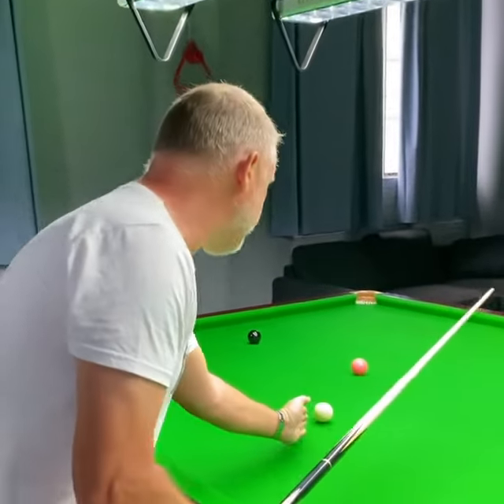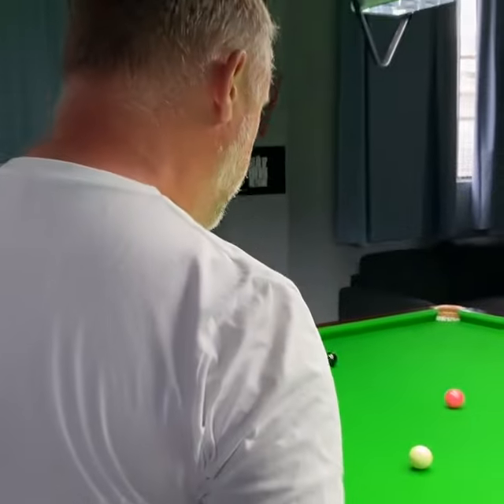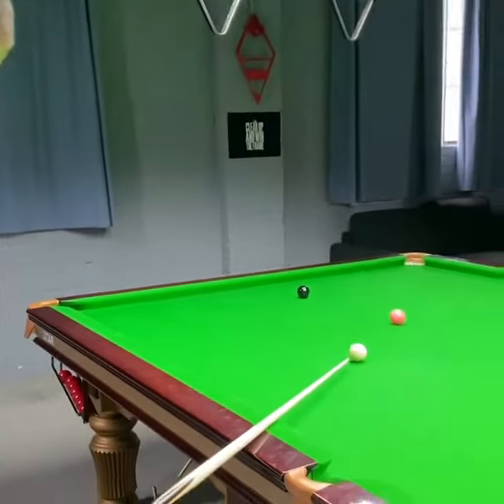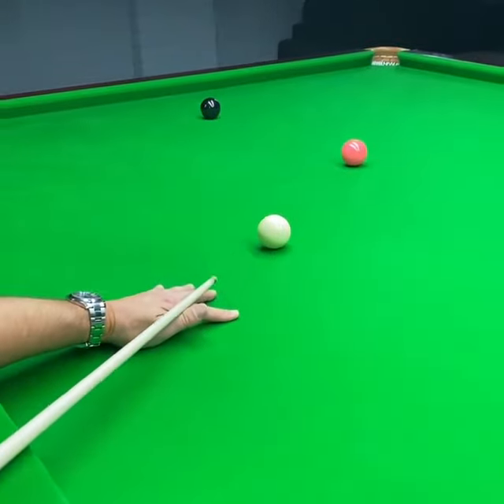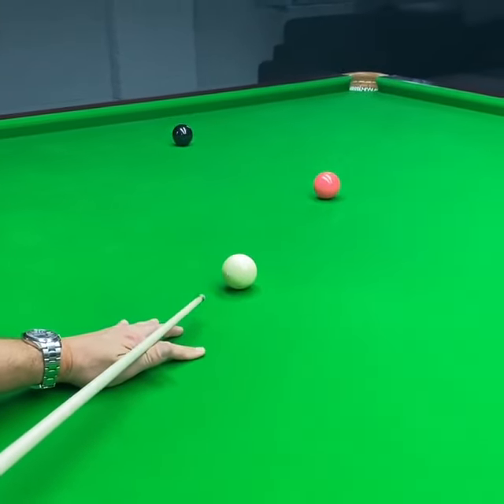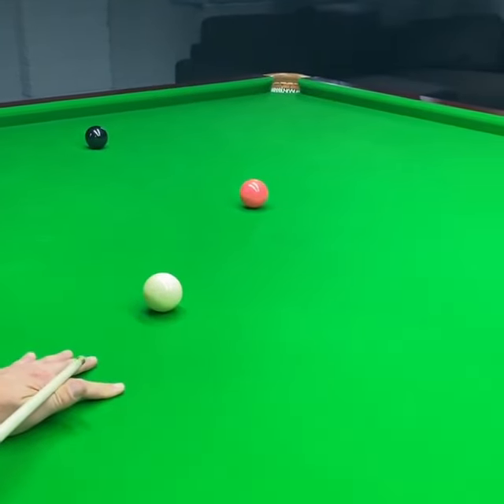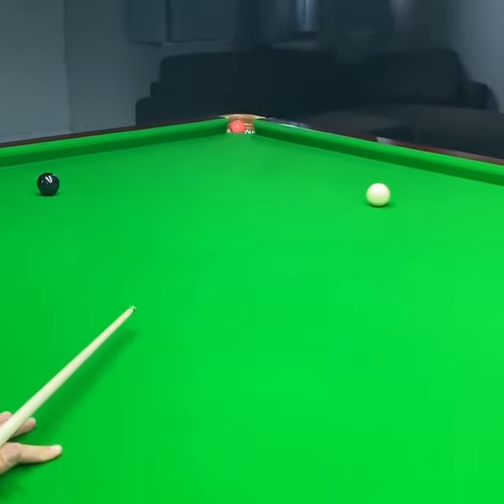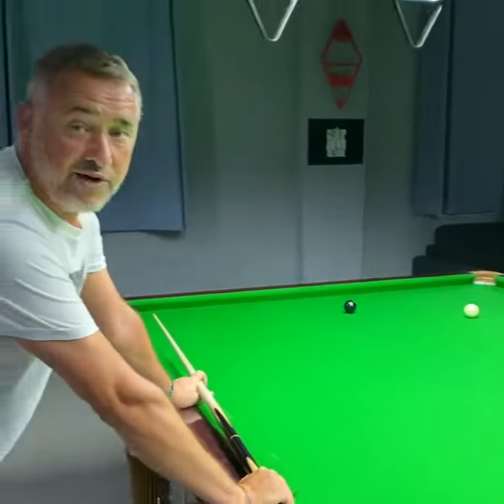Stephen Hendry Cue Tips | Legend Stephen Hendry Tips Videos